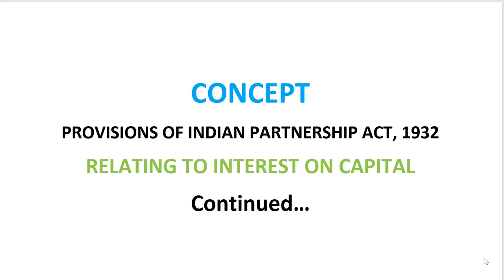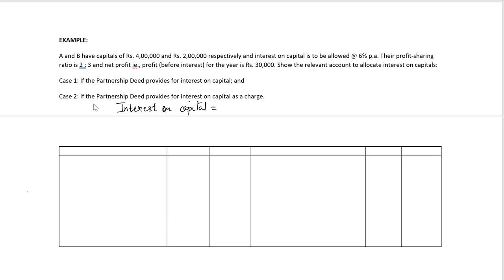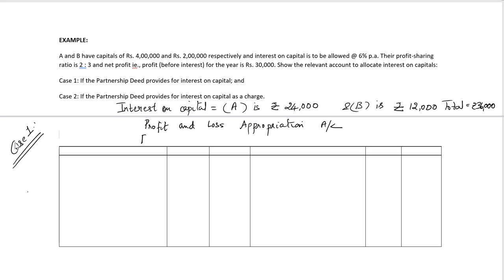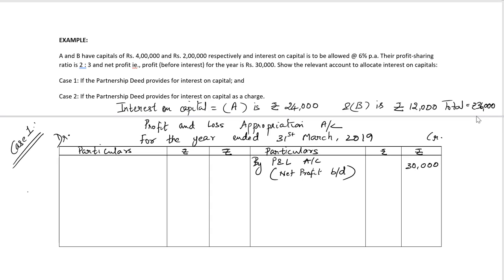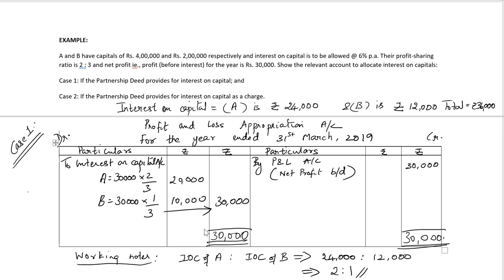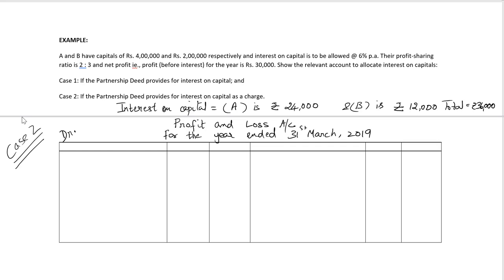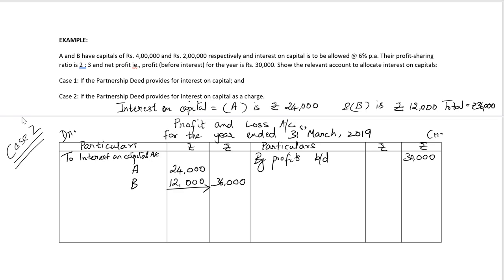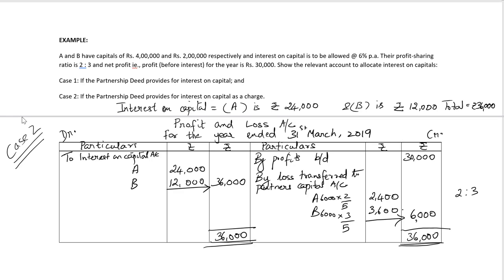PROVISIONS RELATING TO INTEREST ON CAPITAL - Part 2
Example sums solved based on provisions relating to Interest on Capital (Second Part)